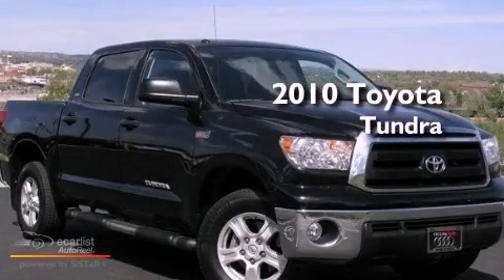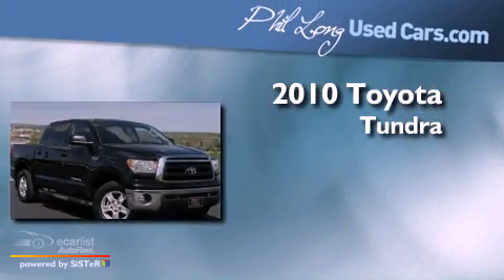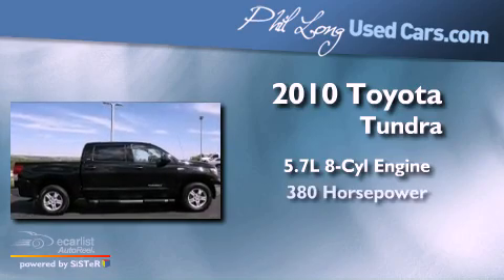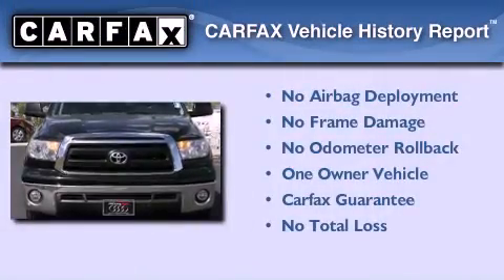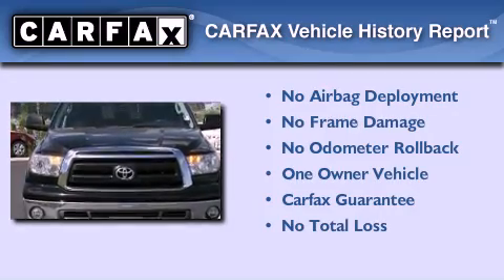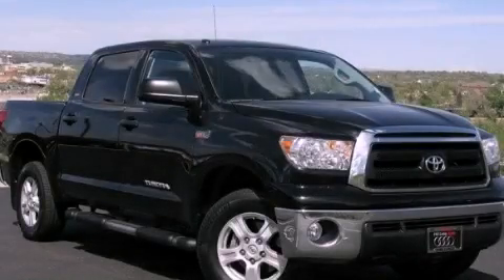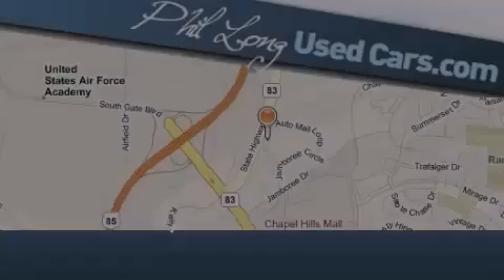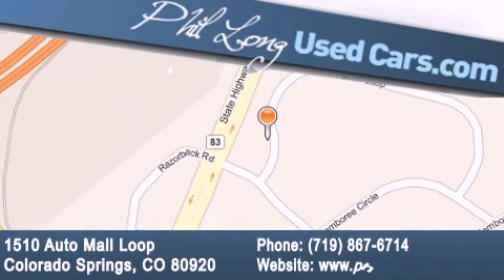2010 Toyota Tundra Denver CO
Year : 2010
 Make : Toyota
 Model : Tundra
 Engine : 5.7L FFV DOHC 32-valve i-Force V8 engine
 Trans . : Automatic
 Exterior : Black
 Miles : 20,157
 Interior : Black

 Used 2010 Toyota Tundra Colorado Springs CO